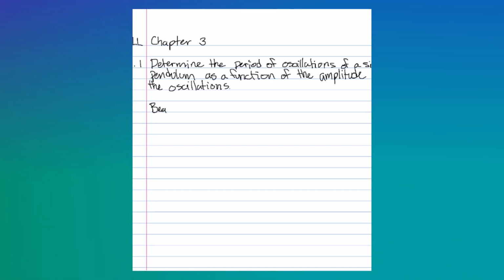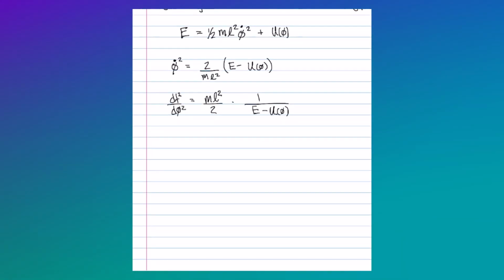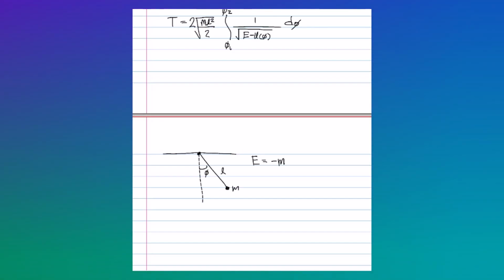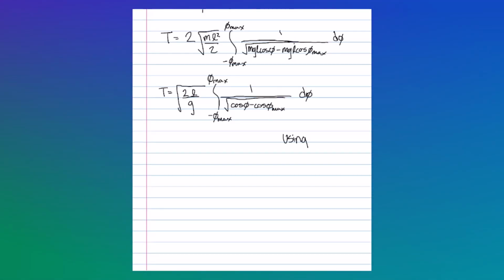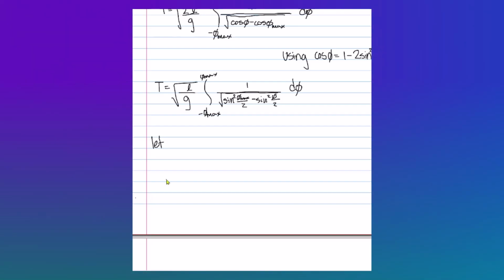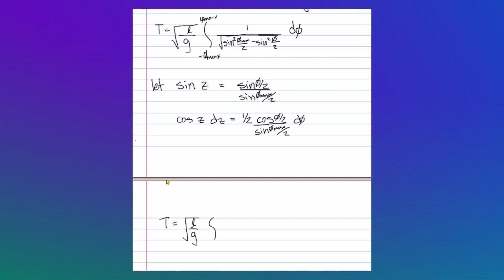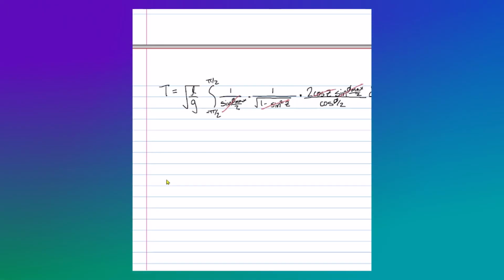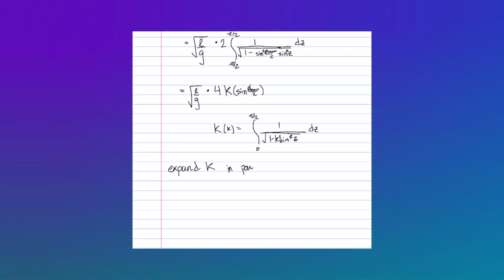Landau Lifshitz - Mechanics - Ch. 3 Problem 1 - Full Solution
Integrating the equations of motion for a pendulum in order to determine the period of the motion.